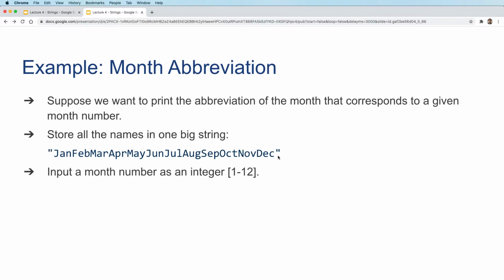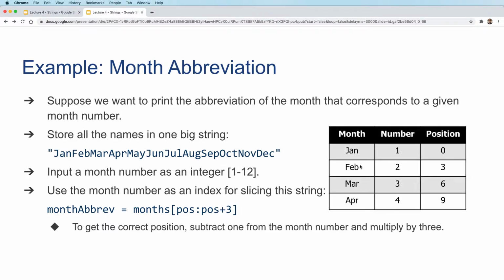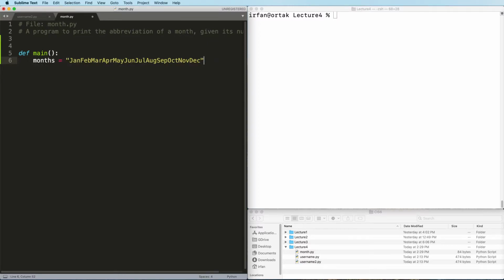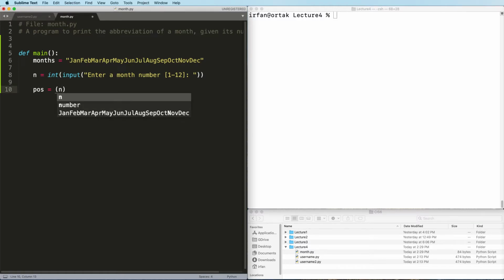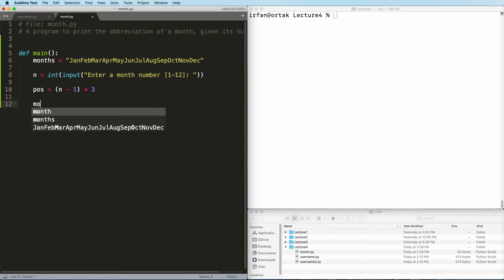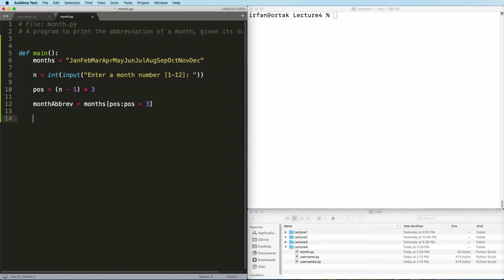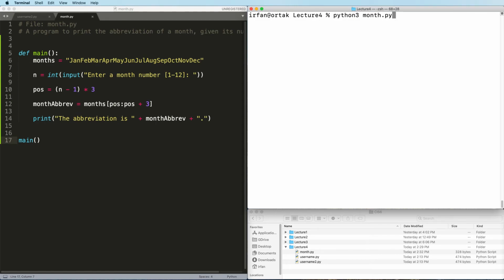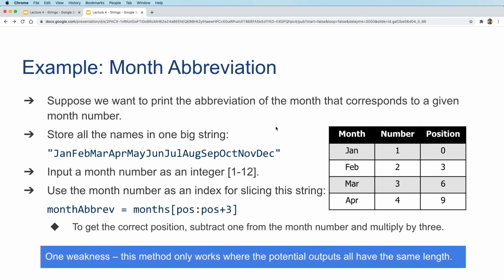Python Strings 9: Example - Month Abbreviation